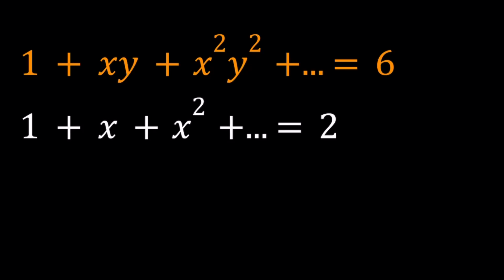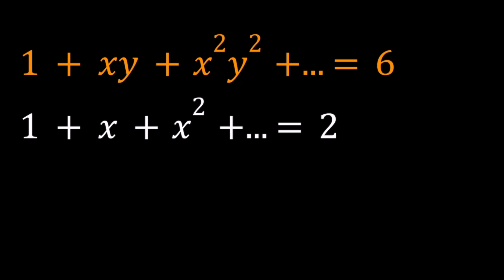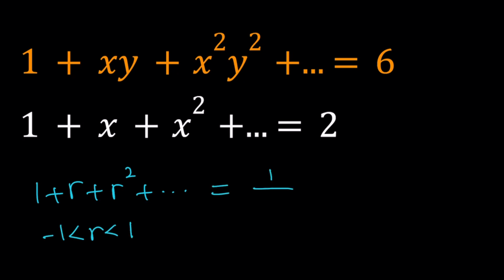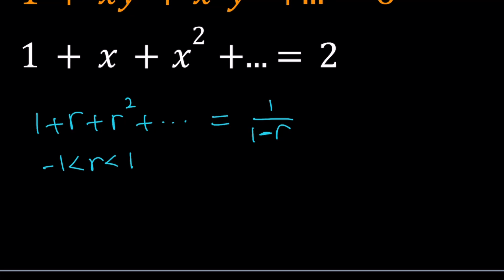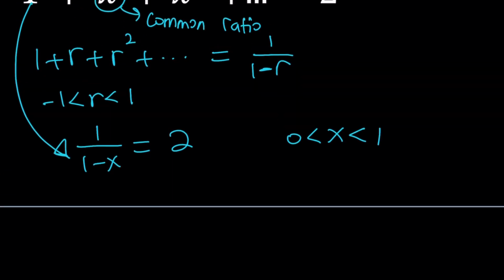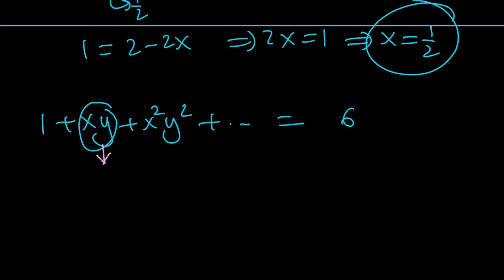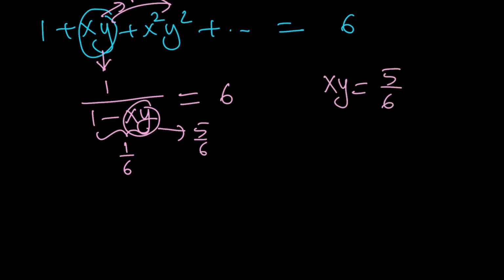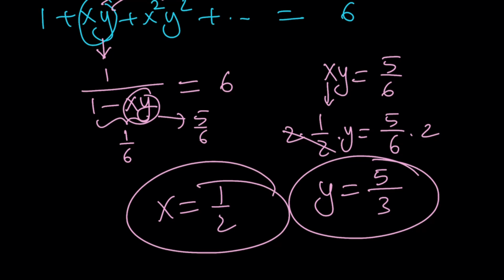A System of Infinite Series